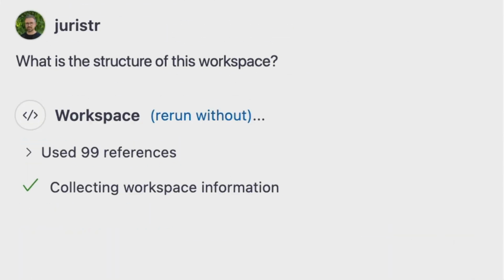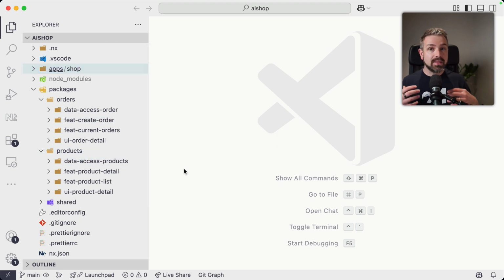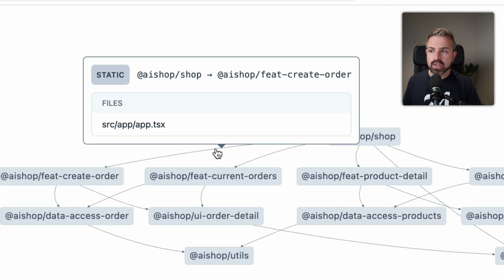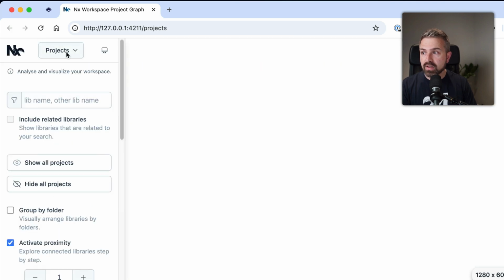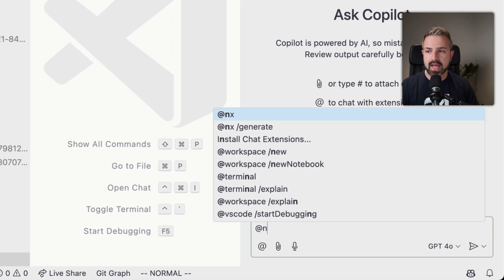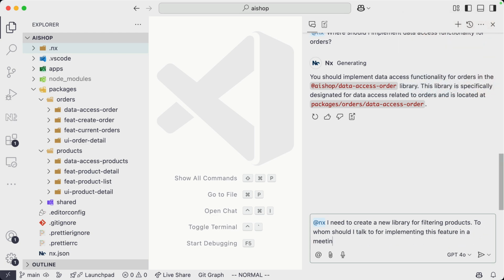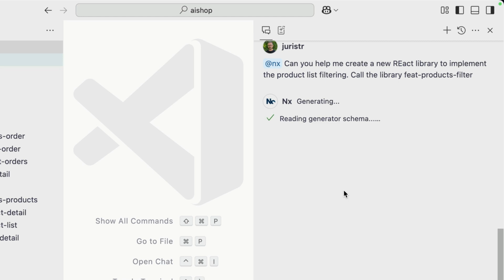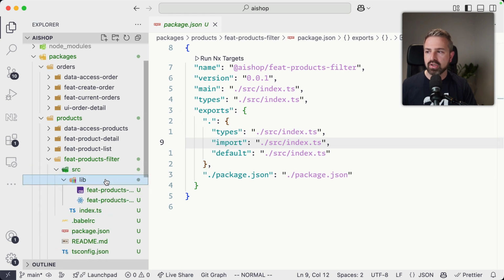We Just Made Your LLM Way Smarter!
Learn how Nx enhances your AI coding assistant by providing metadata about your monorepo's structure. We'll show you how Nx's deep understanding of project relationships, ownership, and architecture helps LLMs like GitHub Copilot provide more intelligent and contextually aware responses.

Wanna work with us? Reach out

Chapters:
0:00 Intro
0:24 How monorepos help break down visibility barriers
1:54 Metadata Nx collects about your monorepo
4:05 How Nx Console feeds Nx metadata to Github Copilot
8:30 Why Monorepos and Nx are AI Future Proof